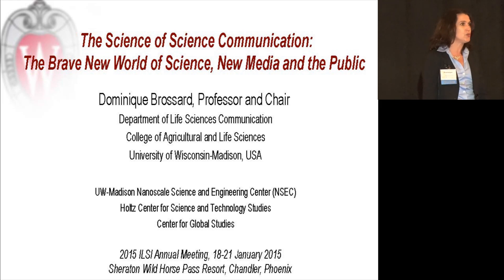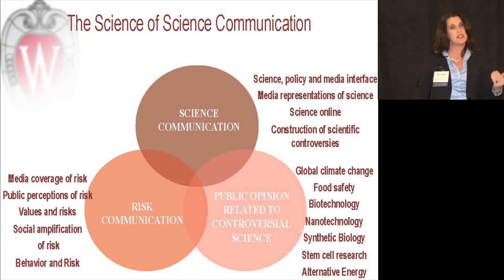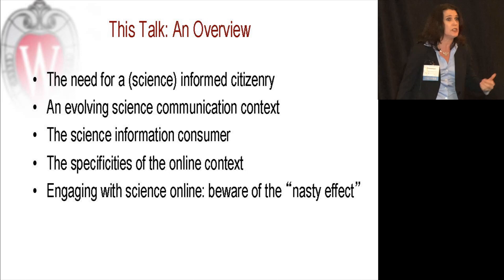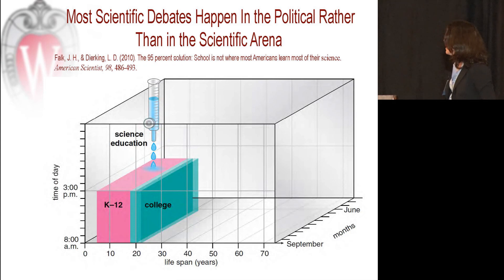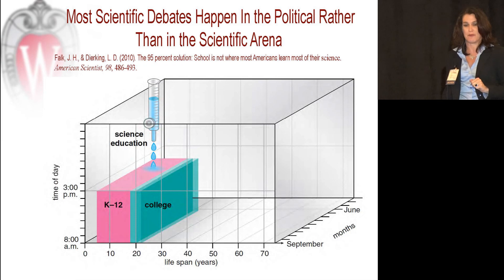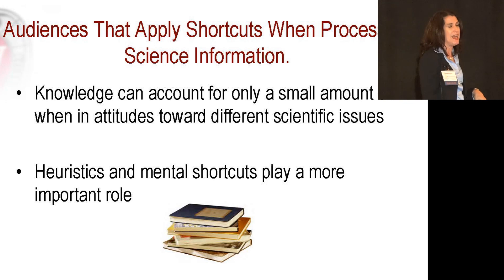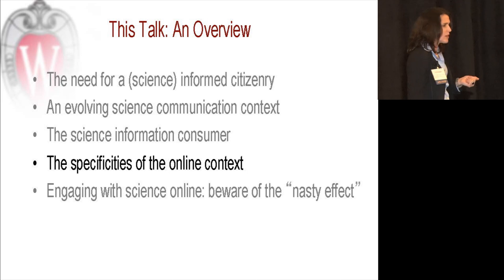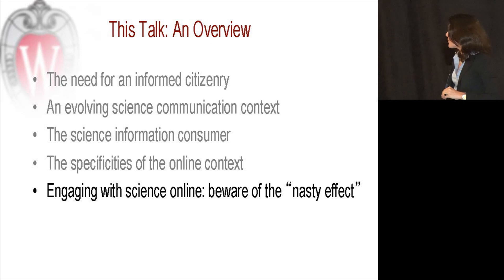ILSI: AM2015 - The Science of Science Communication (Dominique Brossard)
2015 Annual Meeting

ILSI 2015 Annual Meeting
16 - 21 January

Sheraton Wild Horse Pass Resort
Chandler, Arizona, USA

ILSI Assembly of Members with keynote speaker Dominique Brossard, PhD: "The Science of Science Communication"